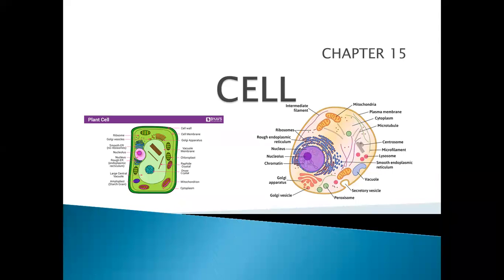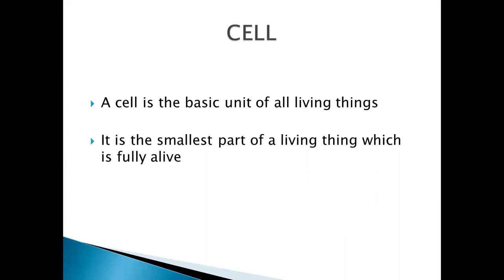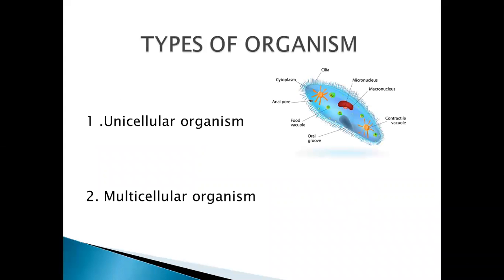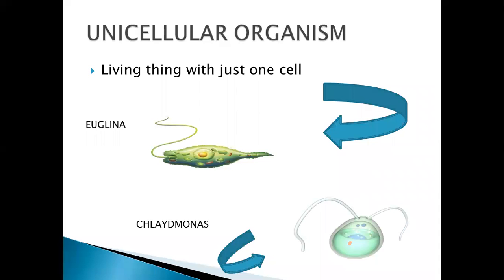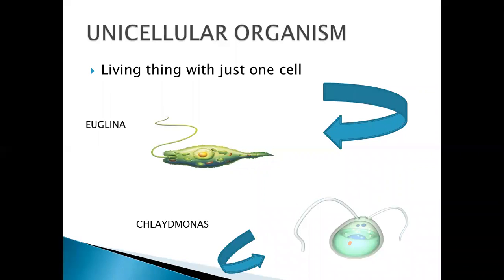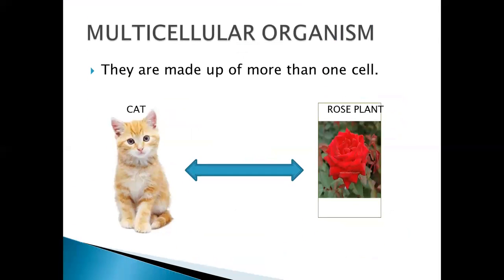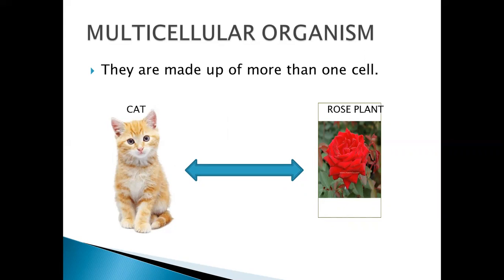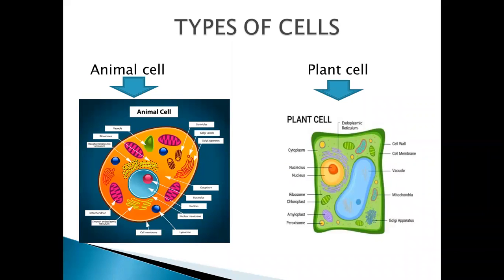01 G6 SCI CELLS PART #1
Online Teaching
Online Learning
Learning At Home
Online Classes In Covid
Online School
Online Class

A cell is the basic unit of living matter. All living things are made up of one or more cells. Unicellular organisms are made up of only one cell. Multicellular organisms are made up of more than one cell. On the basis of structure and function, the cells are of two types, plant cell and animal cell.